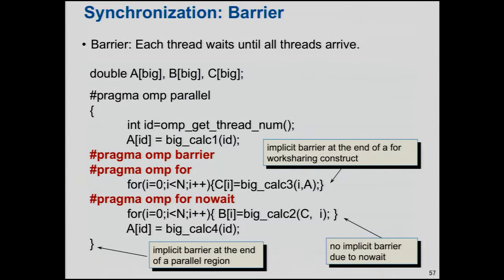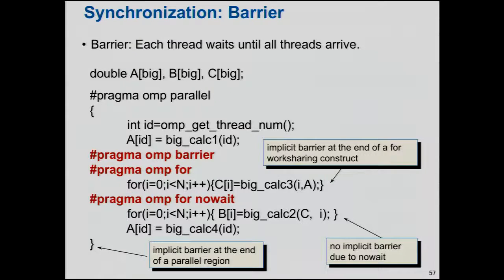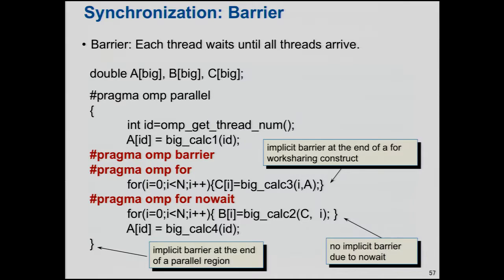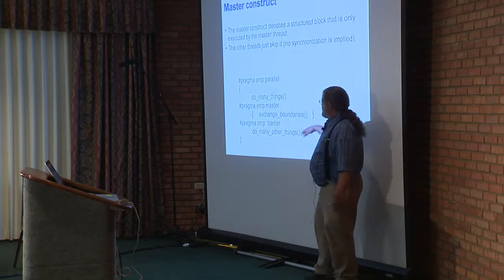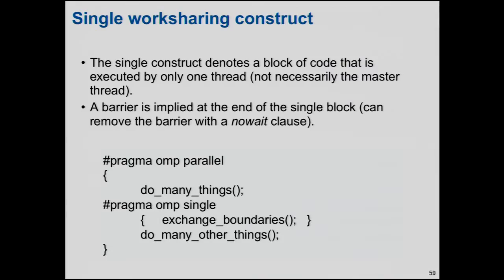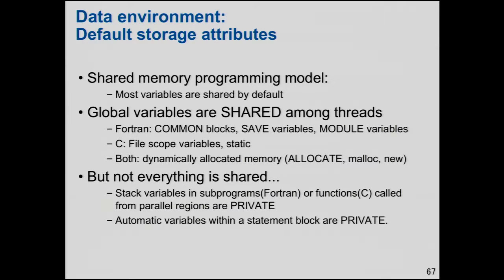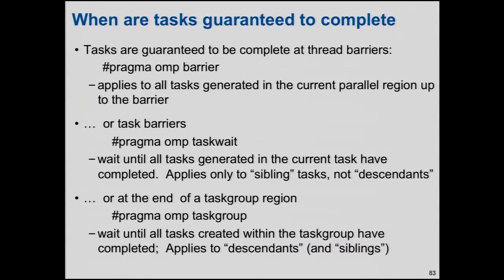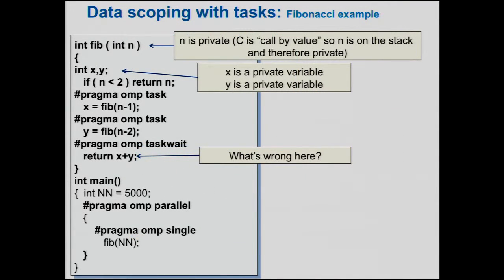A "Hands On" Introduction to OpenMP: Part 2 | Bronis de Supinski, LLNL; Tim Mattson, Intel